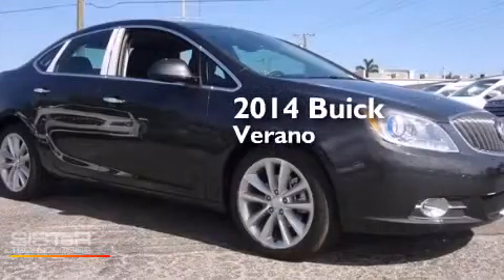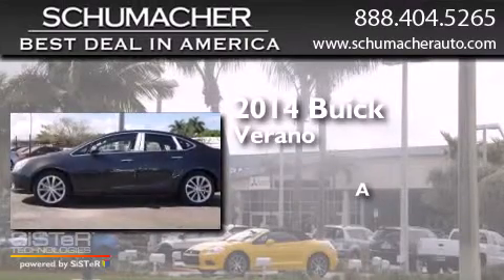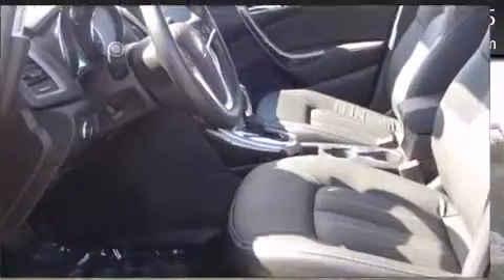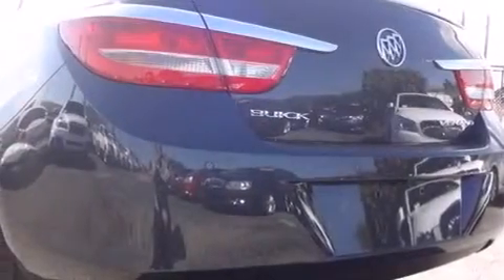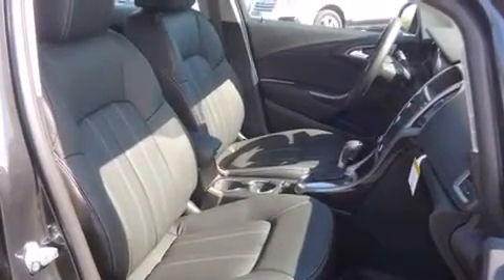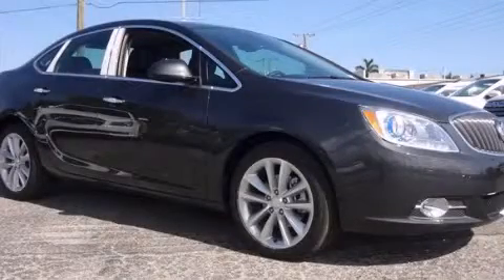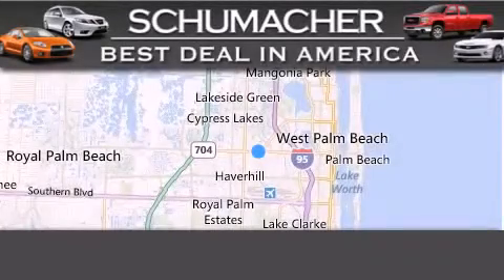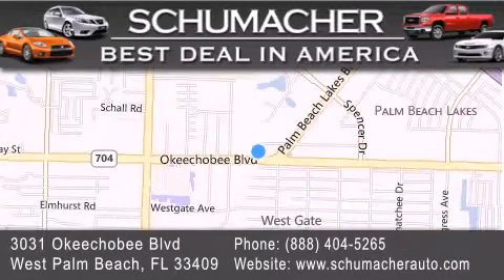2014 Buick Verano Lake Park FL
We have been honored to serve the West Palm Beach FL area , we promise that your experience at our dealership will exceed your expectations ! Year : 2014 Make : Buick Model : Verano Engine : 2.4L 4 cyls Trans . : Automatic 6-Speed Exterior : Smoky Grey Miles : 12 Interior : Ebony Stock : B014325 Schumacher Auto Group 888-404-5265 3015 Exchange Court West Palm Beach , FL 33409